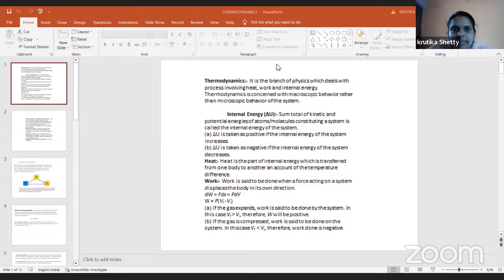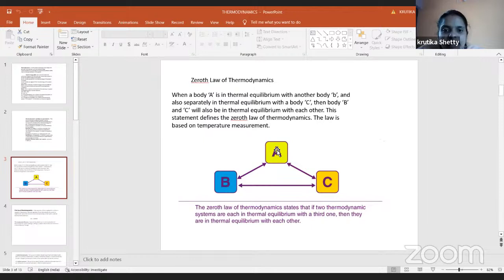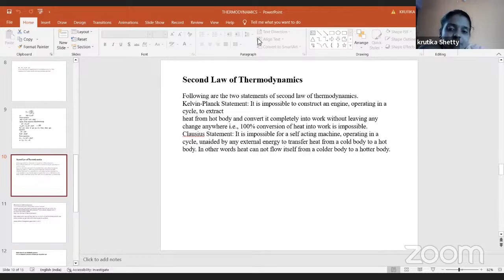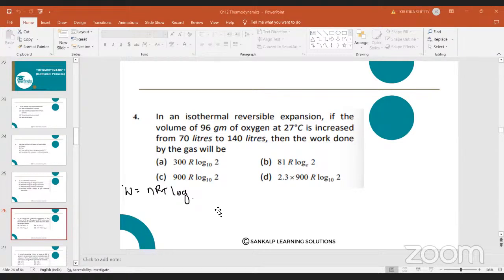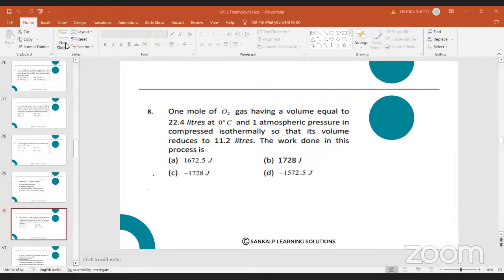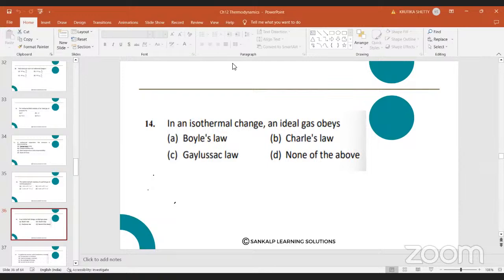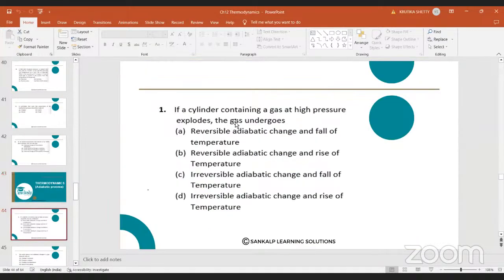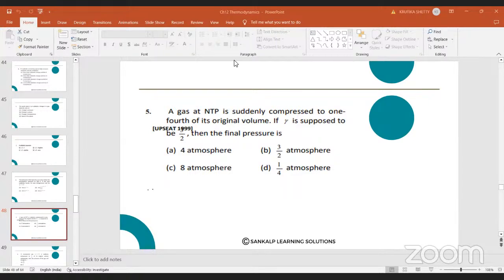Rotary Sankalp K-CET Physics Class 11 - Thermodynamics